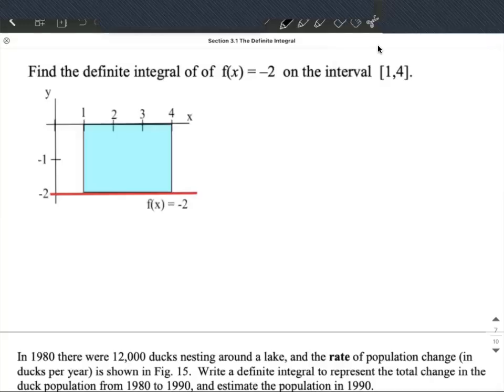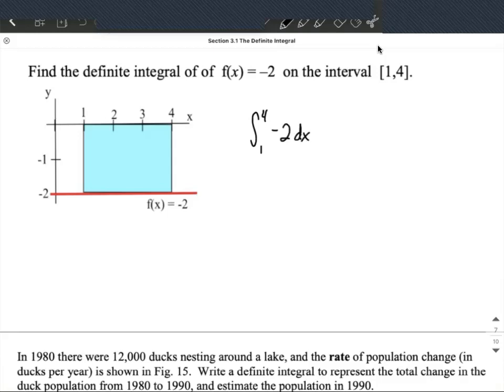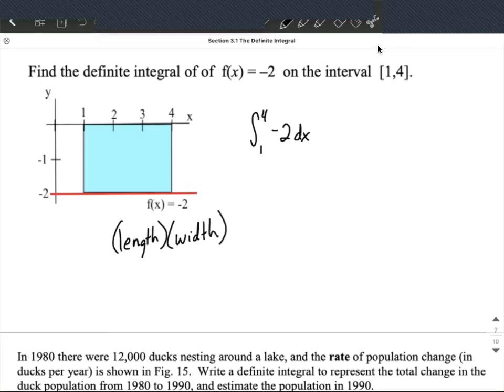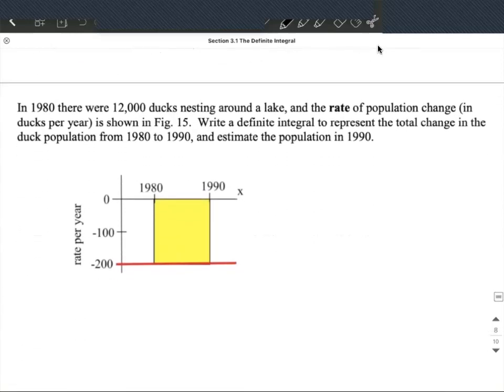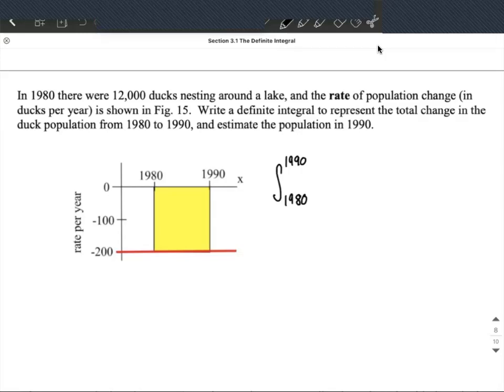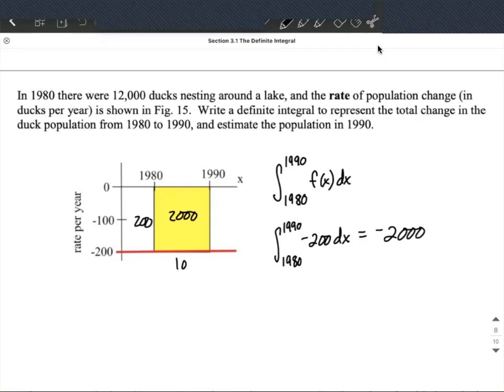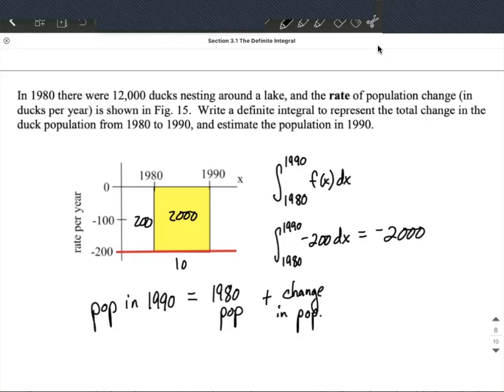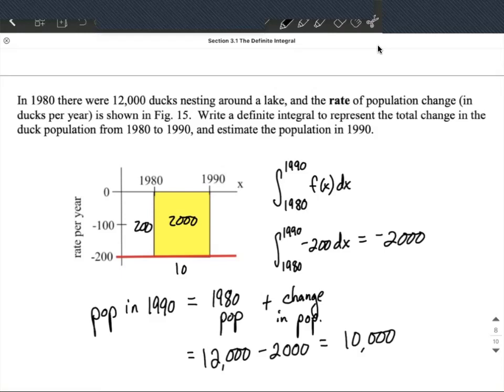Definite Integral | Negative Area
On the first example, we are given a negative constant function and an interval.  We first write the correct definite integral that represents our situation.  We then look at the graph of this function and calculate the area of the rectangle.  This will be the definite integral but we must make our result negative because the region between the function and the x-axis was below the x-axis.
On the second example, we were given the starting duck population and the rate of population change.  We write a corresponding definite integral for our situation.  Then we use the graph to calculate the area of the rectangle that it created.  This is the definite integral, but again, it is negative because it is below the x-axis.  We use the starting duck population and the change in population that we found using the definite integral to estimate the duck population at the end of our interval.